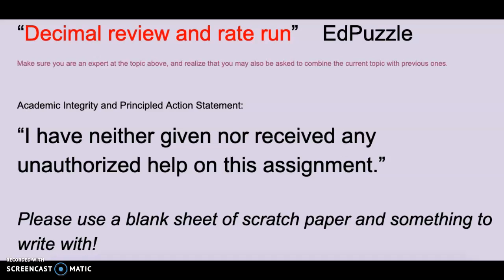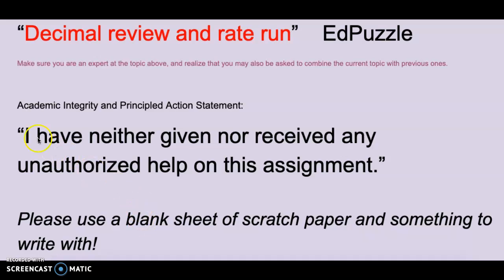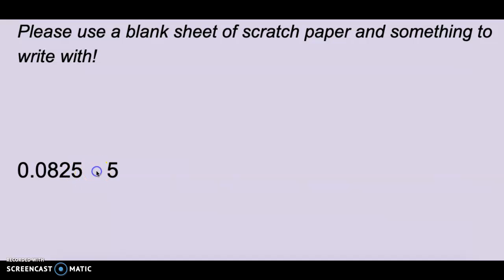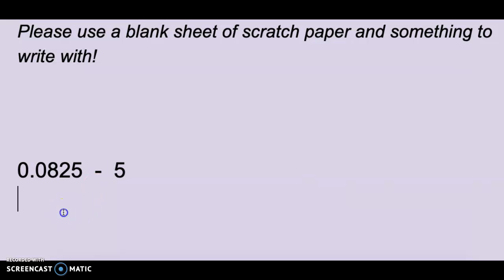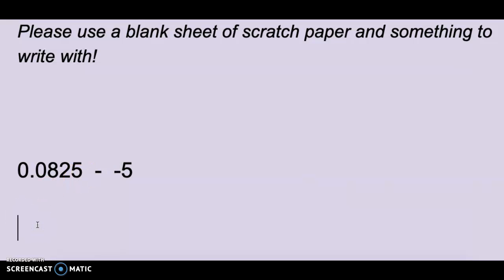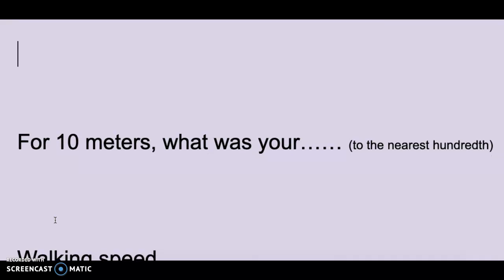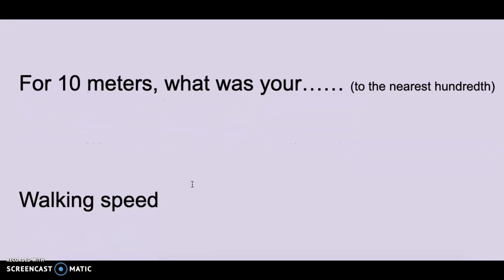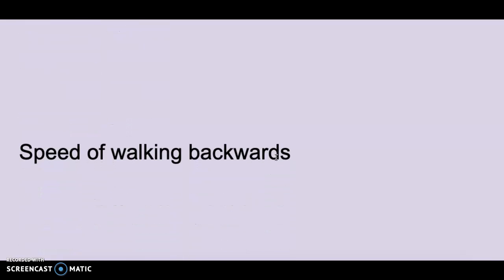decimal review and rate run